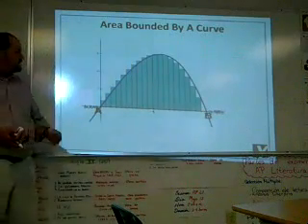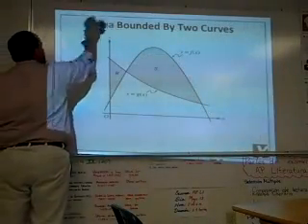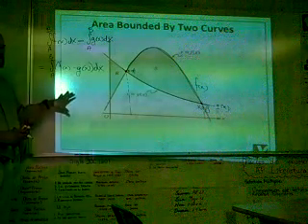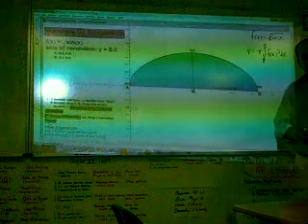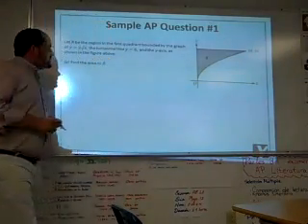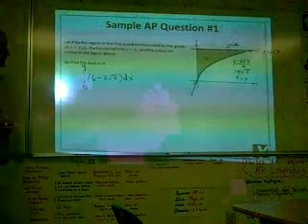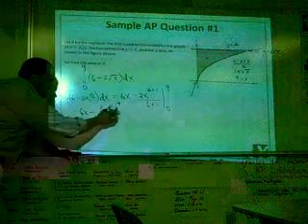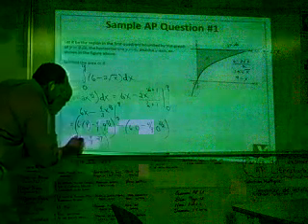AP Review - Area and Volume (Part 1)